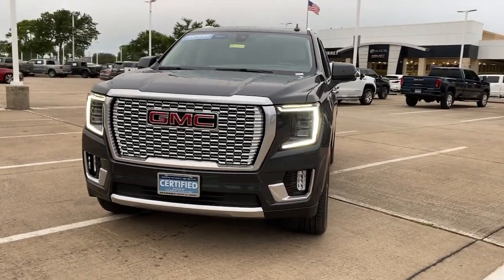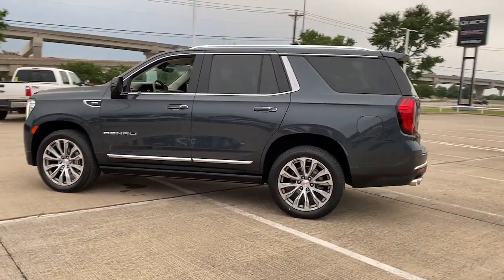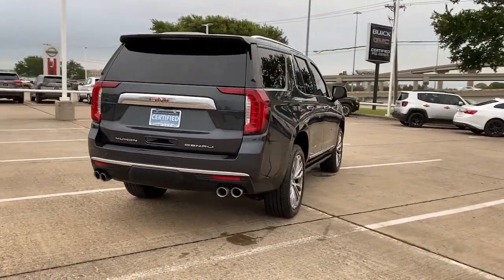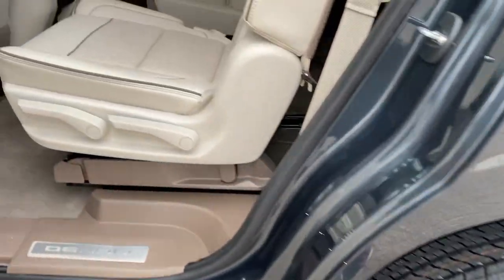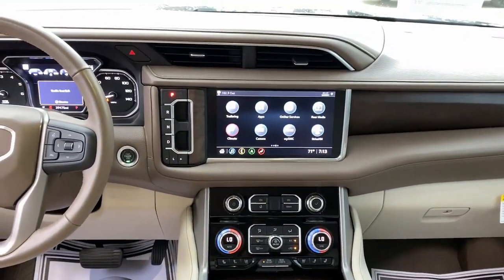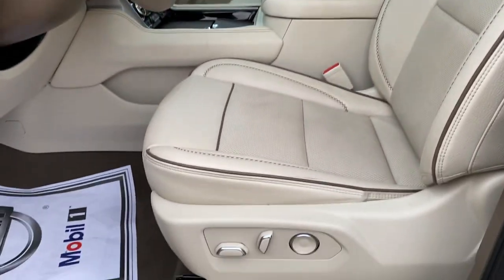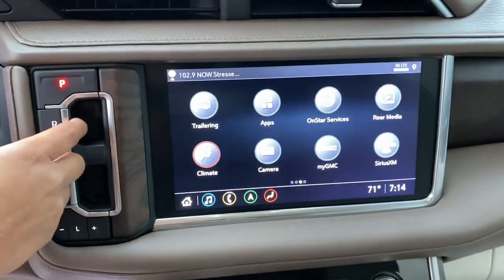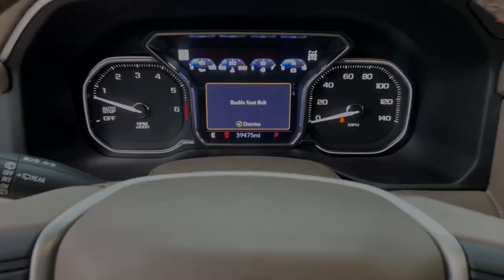2021 GMC Yukon McKinney TX MR236106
2021 GMC Yukon Denali - Stock#: MR236106

CARFAX One-Owner. Clean CARFAX. Certified.brbrHunter Metallic 2021 GMC Yukon Denalibrbr++Apple CarPlay and/or Android Auto++ **NAVIGATION / NAVI / GPS** **REAR ENTERTAINMENT / DVD** **LEATHER** Back-Up Camera Front Parking Sensors Rear Parking Sensors BOSE Audio HomeLink Bluetooth for Phone Power Liftgate Power Seat 2nd Row Bucket Seats 3rd Row Seating Heated Rear Seats Heated & Cooled Front Seats Heated Steering Wheel **SUNROOF / MOONROOF** Power Running Boards Tow Hitch / Pkg Alloy / Aluminum Wheels **4WD** 4WD Adaptive Cruise Control Advanced Security Package Advanced Technology Package Denali Premium Package Dual-Pane Panoramic Power Sunroof Enhanced Automatic Emergency Braking Front dual zone A/C Glass Breakage Sensor Heads-Up Display Inside Rearview Auto-Dimming Rear Camera Mirror Power-Retractable Assist Steps Rear Camera Mirror Washer Rear Seat Media System Remote keyless entry Theft-Deterrent Alarm System Vehicle Inclination Sensor Vehicle Interior Movement Sensor.brbrIn order to ensure a safe experience for our customers extended precautionary measures have been put in place. We are closely following guidelines from the Centers for Disease Control and Prevention (CDC) World Health Organization (WHO) and local government to ensure sanitary conditions for our customers. Furthermore we continue to offer conveniences that make it easy for you to shop from home.